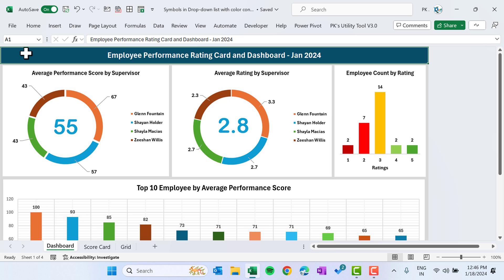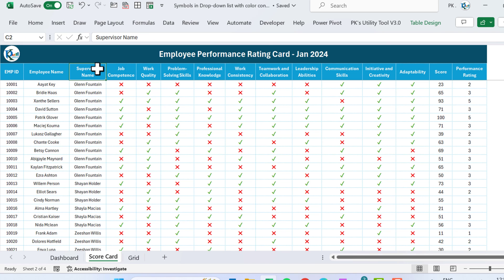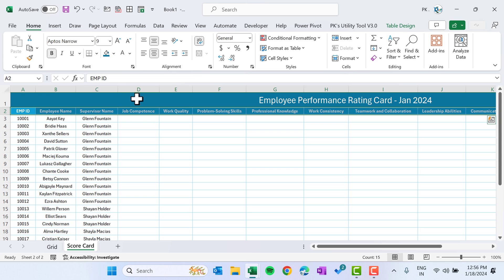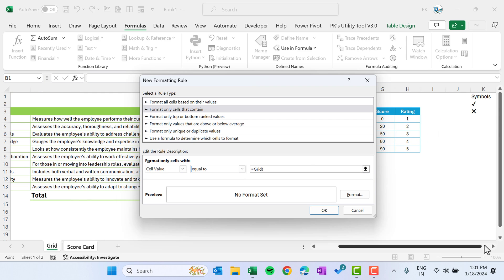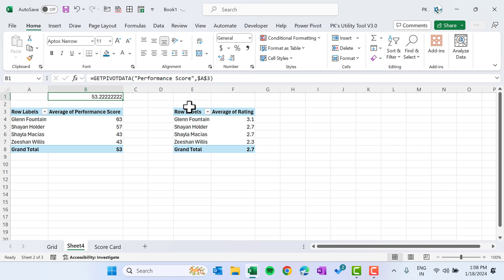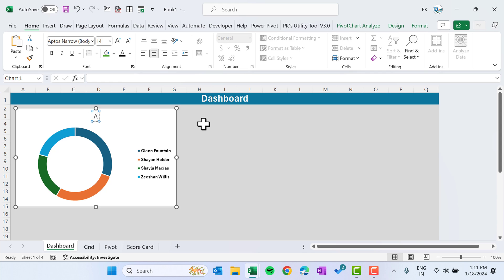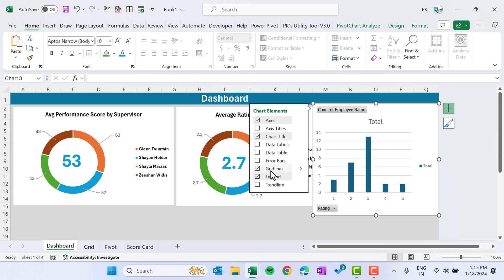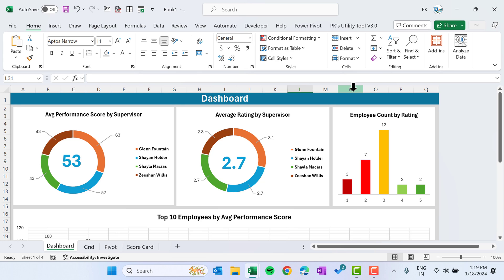Employee Performance Rating Card and Dashboard in Excel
Hello Friends,

Welcome to our step-by-step tutorial on how to create and use an Employee Performance Rating Card and Dashboard in Excel. If you're a manager, HR professional, or a small business owner, this video is your ultimate guide to simplifying and enhancing your performance evaluation process.

00:22 Employee Performance Rating Card and Dashboard
02:23 How to Refresh dashboard.
02:59 Create Grid Sheet
03:19 Create Score Card Sheet
05:53 How to add Drop-down list for ✔and ✖
07:24 How to use conditional Formatting for ✔and ✖
08:35 How to create formula for Score and Rating
09:37 Create Pivot Tables in Pivot Sheet
12:07 Creating the Dashboard Sheet
18:28 Wrap UP